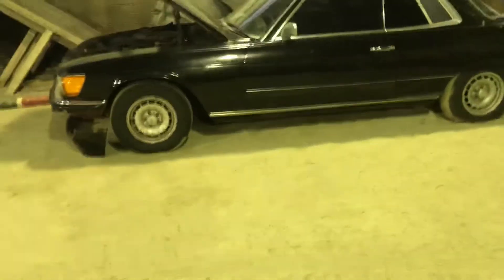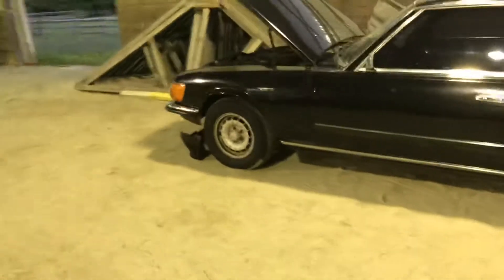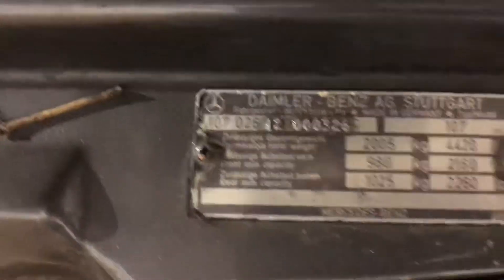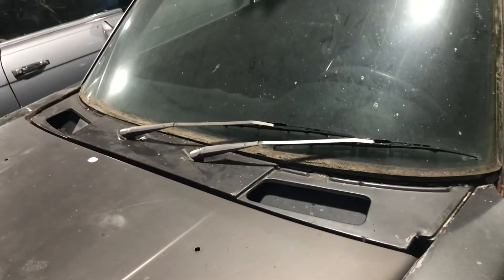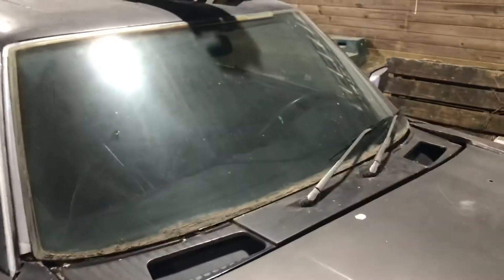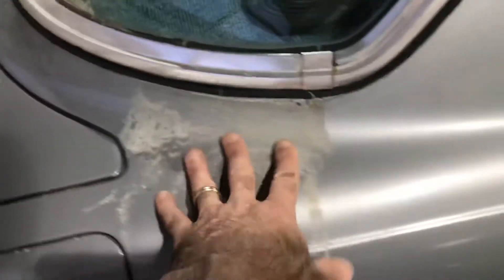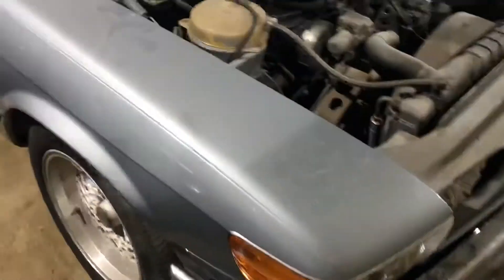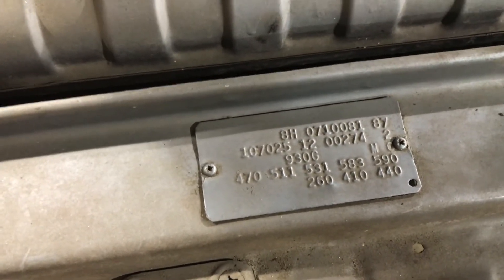Barn of Classic Mercedes May 2020 vid1